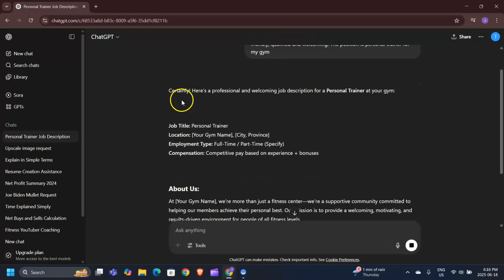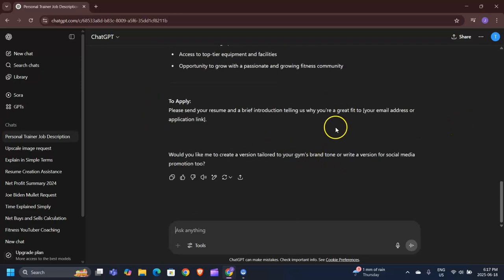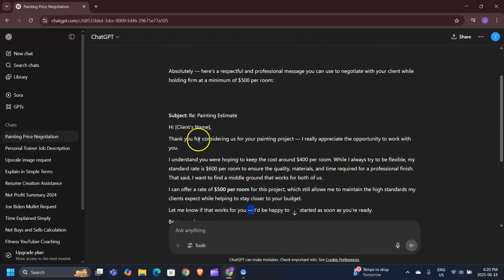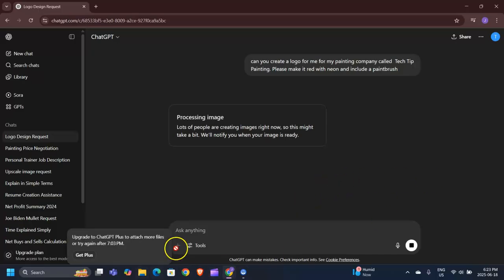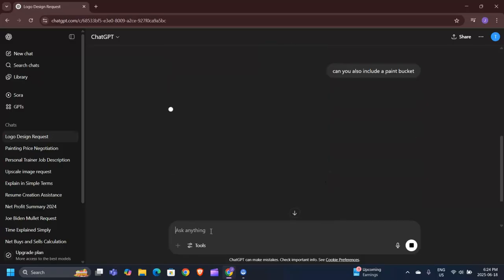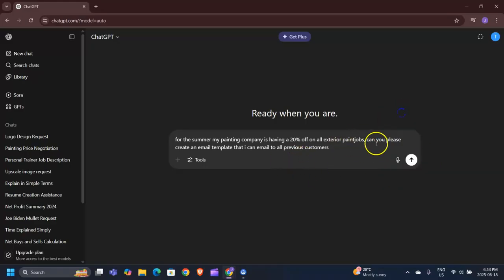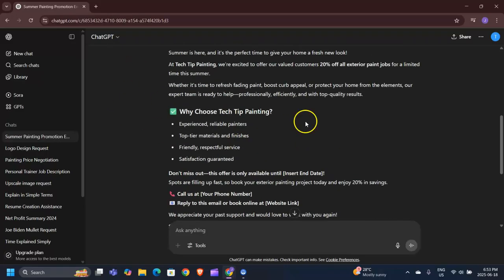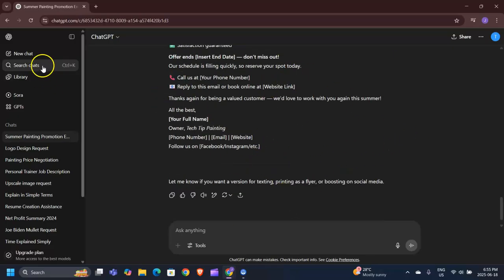Utiilize ChatGPT to The Fullest for Your Business with These Tips and Tricks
his video provides 4 great tips and tricks that can help you utilize ChatGPT for your business.

What’s Covered:
We display how to use ChatGPT to create job listings and descriptions.
Having ChatGPT help us be as professional as possible during business negotiations.
Showing how to use ChatGPT to create and edit business logos.
Prompting ChatGPT to help us create mass email templates.

00:00 Introduction
00:21 Signing In to ChatGPT
00:33 Job Listings and Descriptions
03:18 Negotiations
06:14 Creating and Editing Business Logos
08:55 Mass Email Writing
12:16 Conclusion